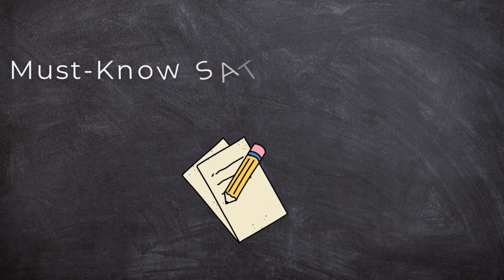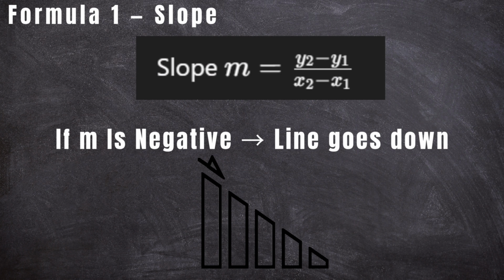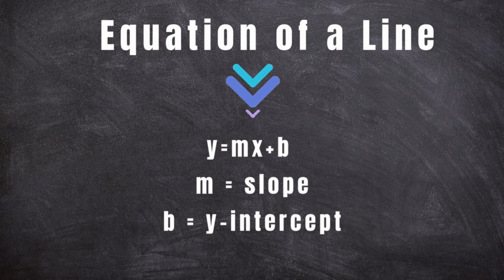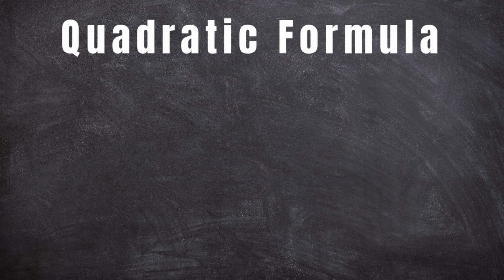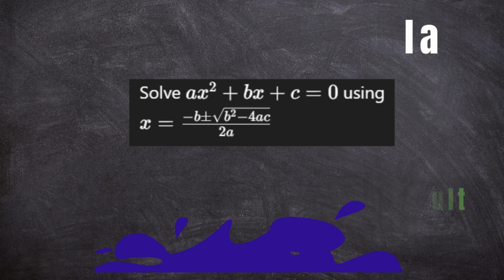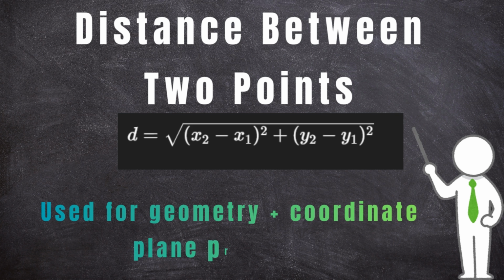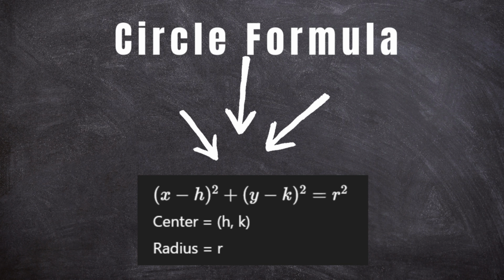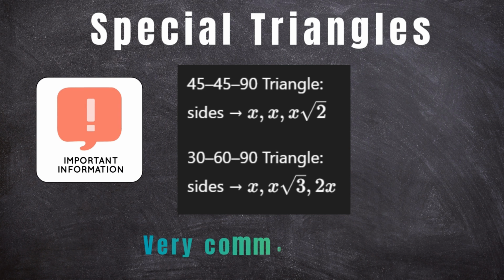SAT Math in 10 Minutes – Score 800 GUARANTEED! | GoPrep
Stop wasting hours on SAT prep! ⏰ Learn all the essential SAT Math formulas, tricks, and shortcuts in just 10 minutes and boost your score to 800!

This video from GoPrep is your fastest, smartest SAT Math review. From algebra and geometry to advanced problem-solving, we cover everything you need to ace the test.

Inside This Video:
✅ Must-know SAT Math formulas
✅ Quick strategies to solve problems faster
✅ Time-saving tricks to maximize accuracy
✅ Step-by-step examples you can use immediately

Whether you’re struggling with SAT Math or aiming for a perfect score, this guide will transform your prep!

📚 Channel: Go Prep